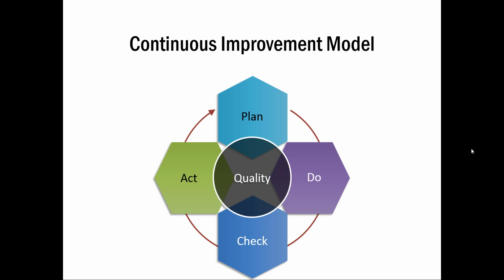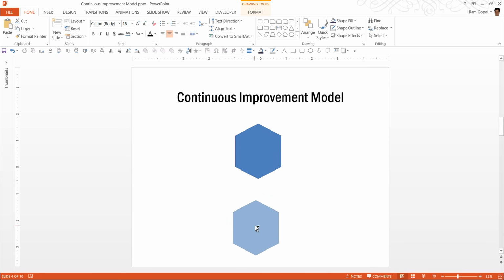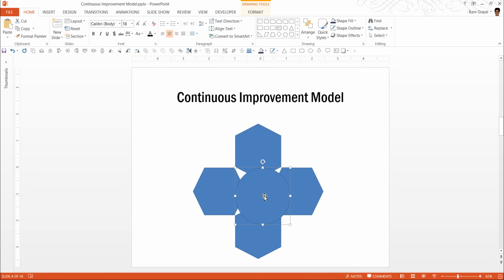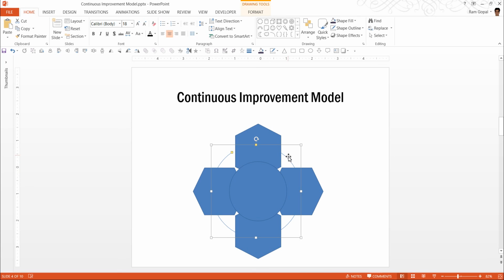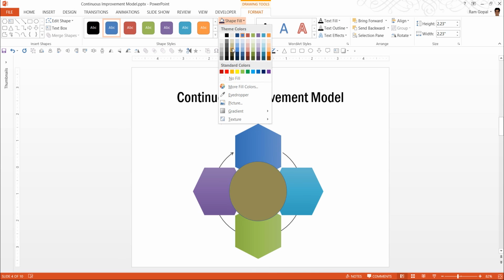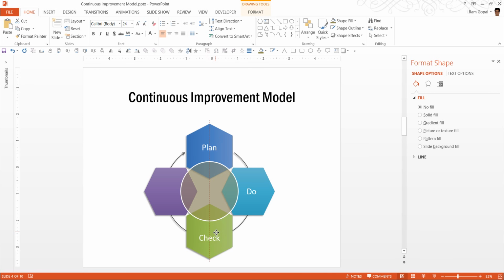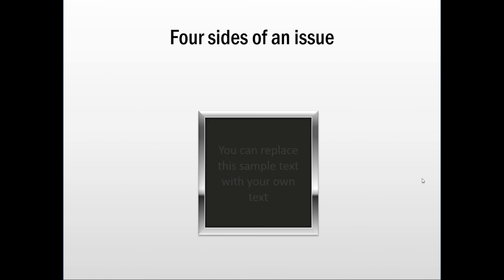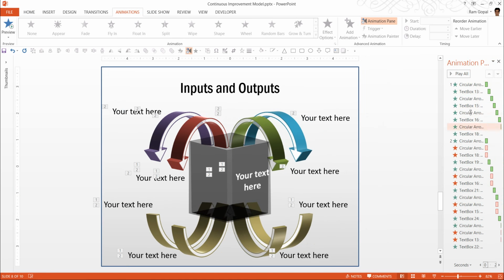How to Create Continuous Improvement Model: PowerPoint Management Model Series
Learn to create a Continuous Improvement Model in PowerPoint with this step by step tutorial. The model consists of 4 steps - Plan, Do , Check and Act. These steps are cyclical in nature.
The diagram is made up of hexagons, a transparent circle and a circular arrow.

Link for the product Custom Animation Templates in PowerPoint showcased in the video: Animation pack